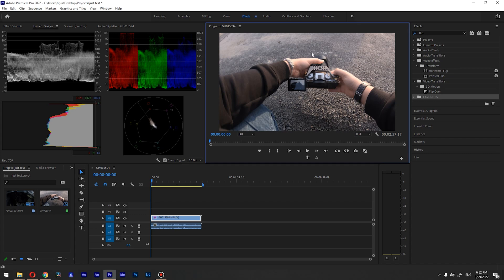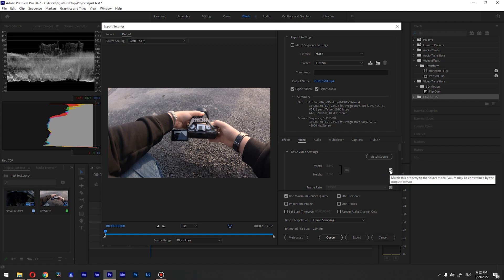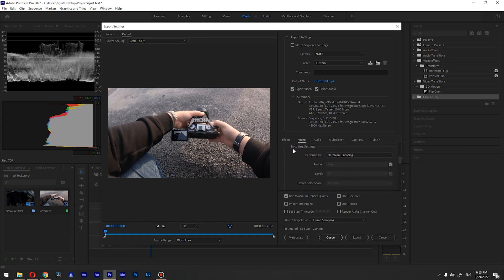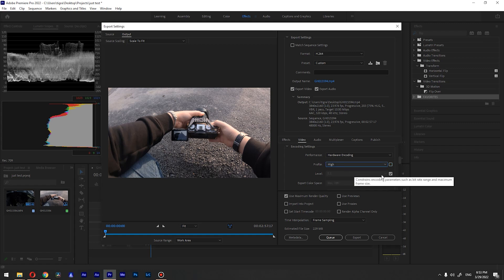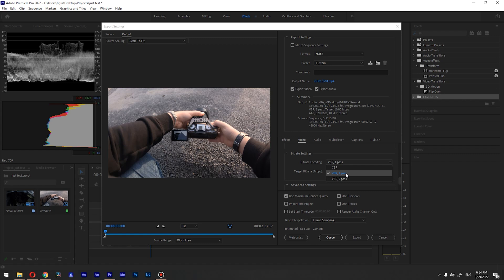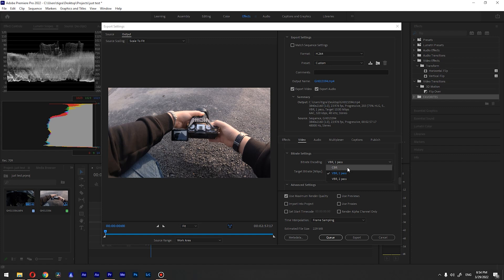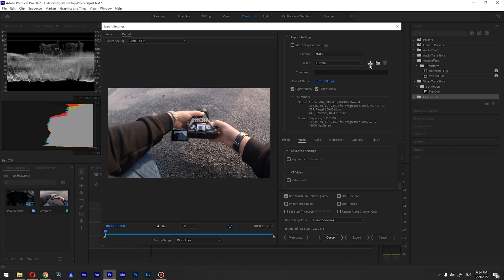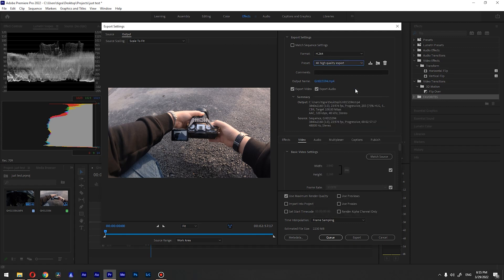Best 4K EXPORT SETTINGS Premiere pro 2022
Hi there! In this tutorial I will share my best 4k export settings for premiere pro 2022, you can use these settings even with older versions like premiere pro 2021 or earlier. In this step-by-step tutorial, I will guide you to get the amazing quality video after your export that you can upload to youtube and everybody can enjoy your sharp high-quality 4k footage.

Path to place it(Adobe Media Encoder):
C:\Users\[Your Username]\Documents\Adobe\Adobe Media Encoder\22.0\Presets